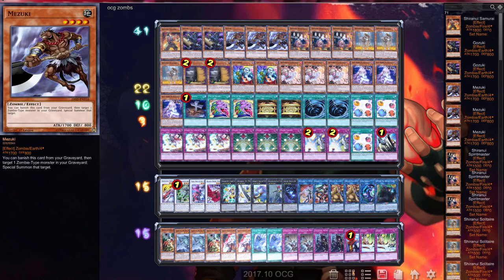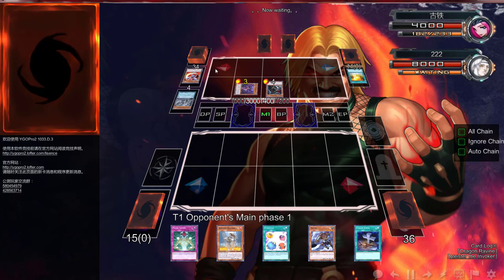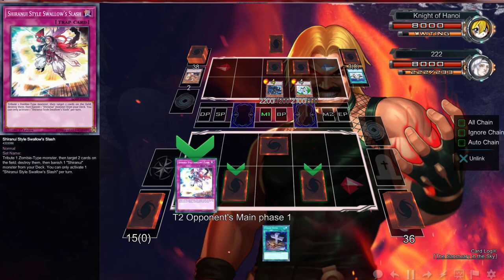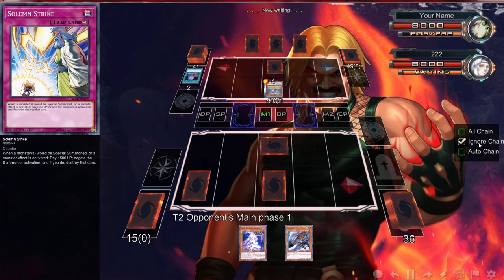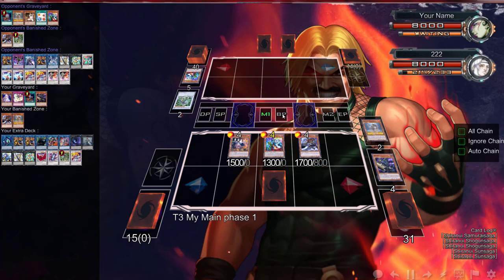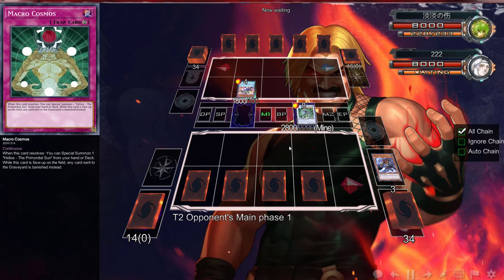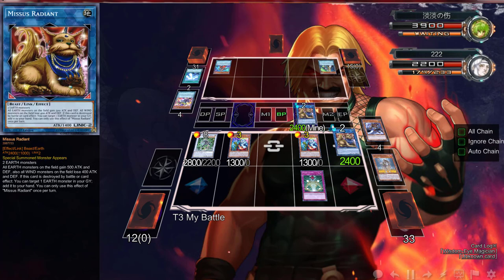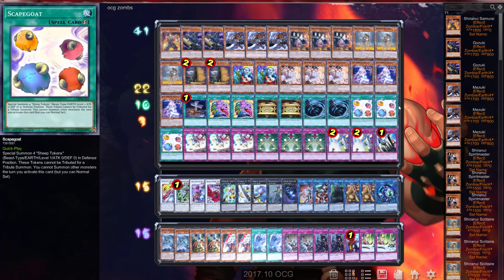Deck Showcase - OCG Anti-meta Shiranui Zombies